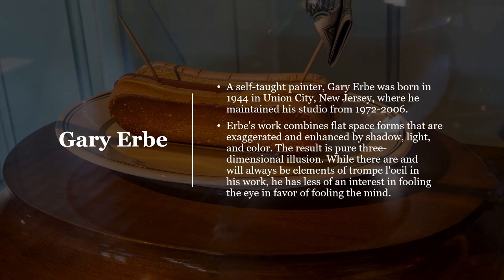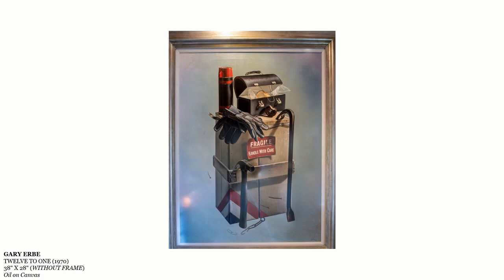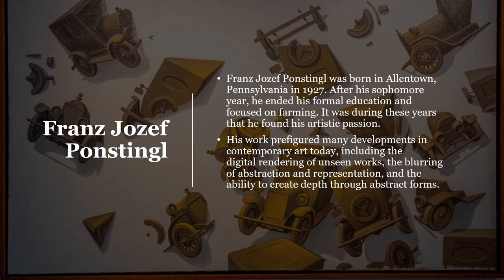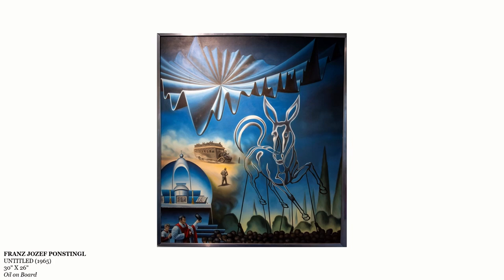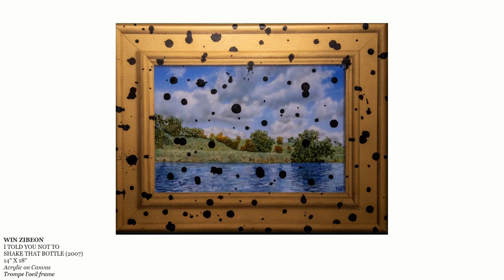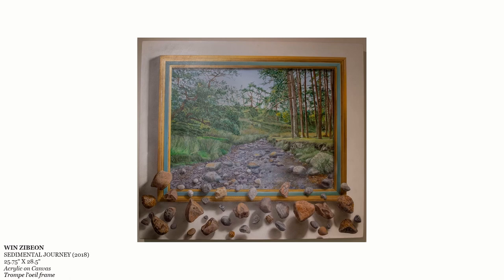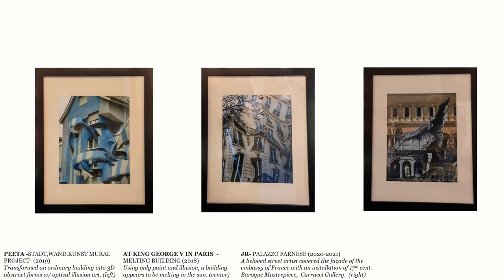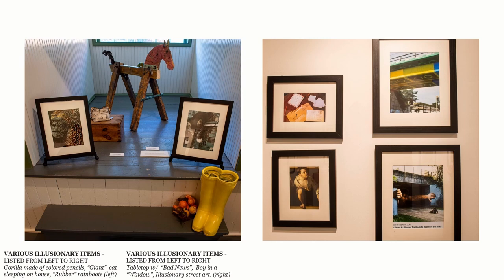Trompe L'oeil Meets Surrealism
2022 Exhibition at the John F. Peto Studio Museum.